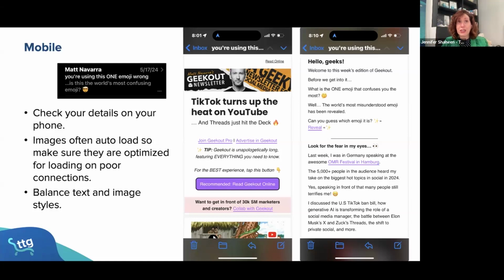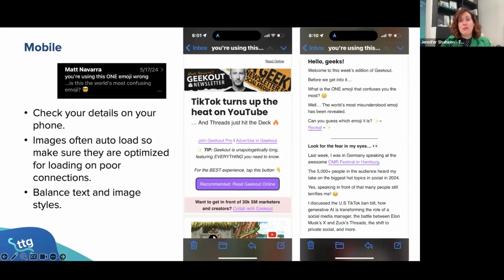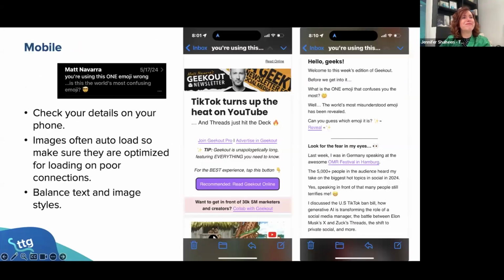Email Marketing for Beginners: Image Optimization Tips | 2024 Advice from the Pros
Are you new to email marketing and looking to make your campaigns more effective? Discover how proper image sizing and format selection can prevent your emails from becoming sluggish for your recipients, especially when viewed on mobile devices.

▶️ For more detailed guidance on email marketing for beginners and other essential tips, watch the full webinar

🤝 Need personal guidance to improve your email marketing strategy? Partner up with one of our mentors for success